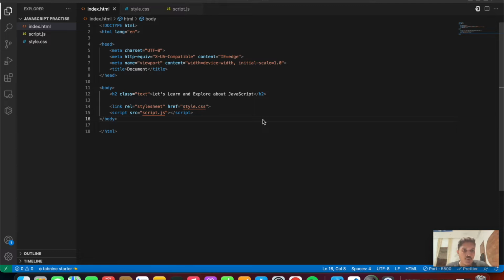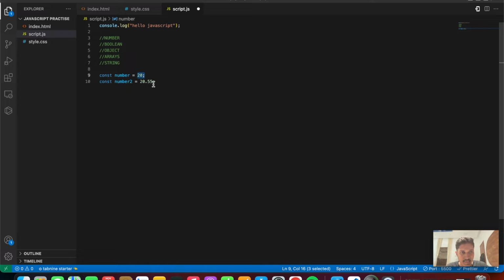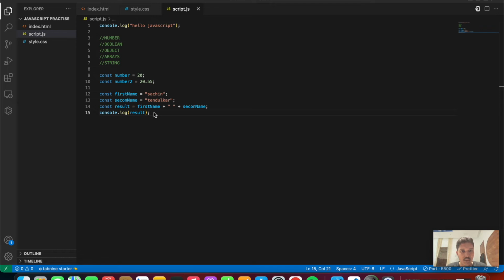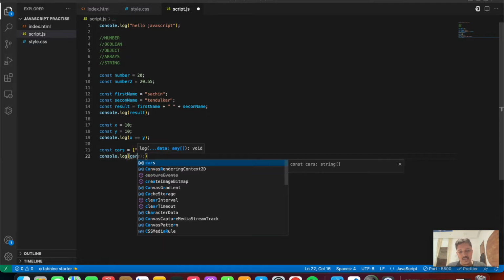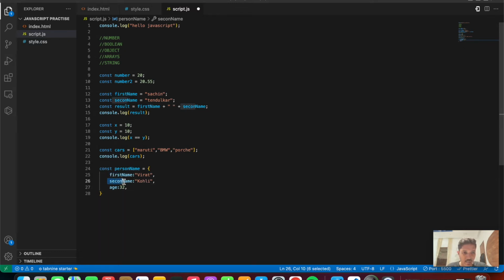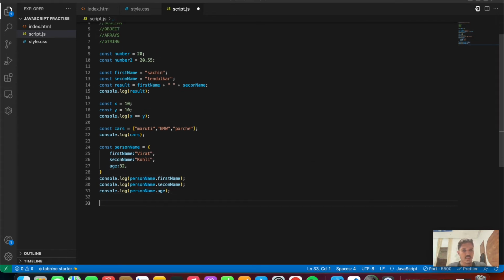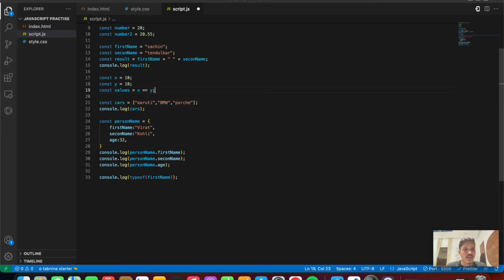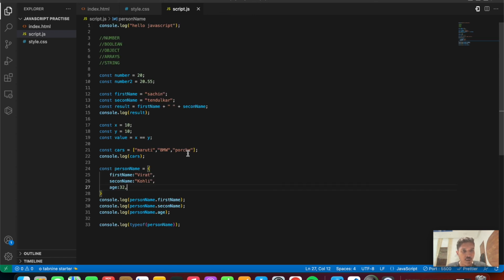Data Types in JavaScript | JavaScript Tutorial | Tutort Academy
If you're just starting to learn JavaScript, understanding data types is essential.

In this video, we'll explain the different data types found in JavaScript and how they work. We'll cover numbers, strings, arrays, objects, and more. We'll also discuss data type coercion, which is a helpful tool for manipulating data. By the end of this video, you'll have a solid understanding of the different data types in JavaScript and how to use them.

🔹About us: -